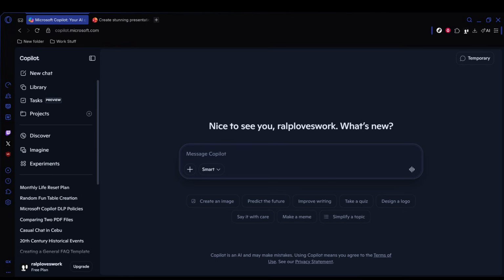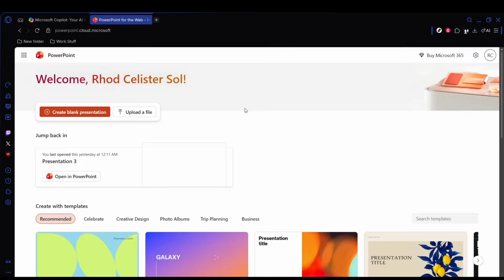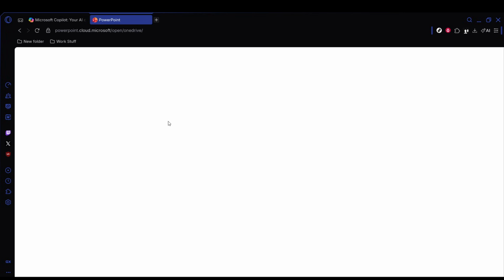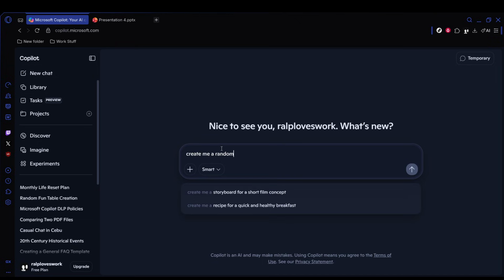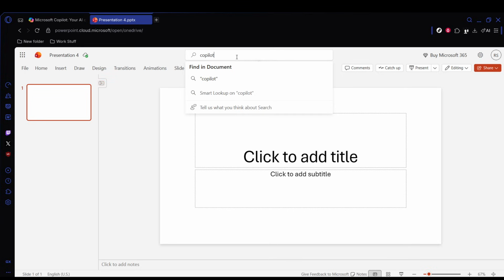How To Enable The Microsoft Copilot Help Pane (Preview) [Step By Step Guide]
In today's video we cover How To Enable The Microsoft Copilot Help Pane (Preview) [Step By Step Guide]